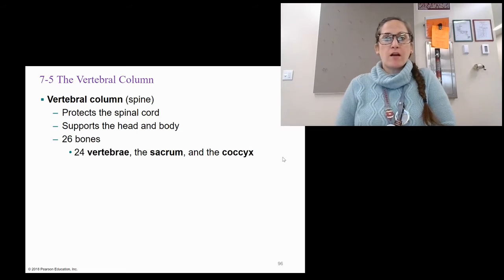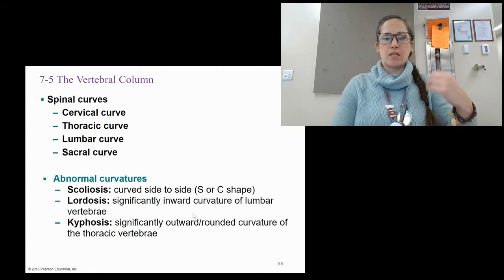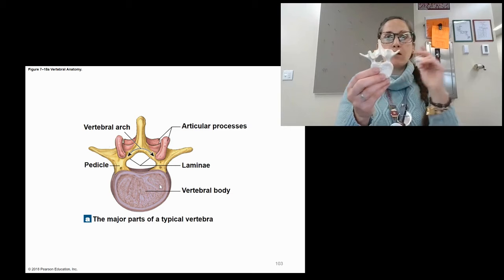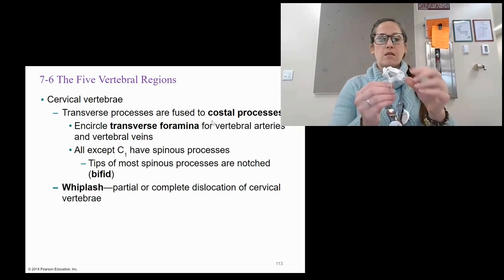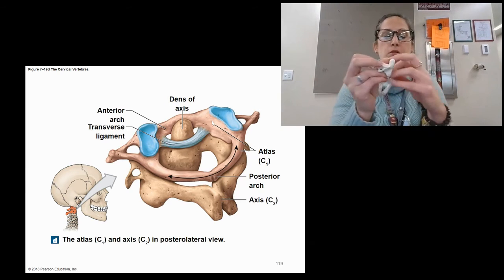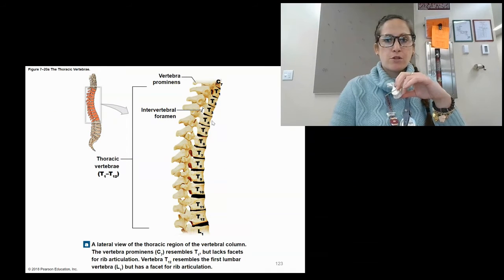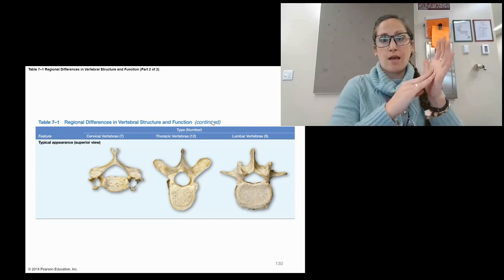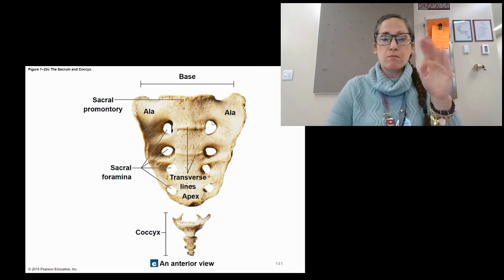A&P Ch. 7 Lecture 7.2